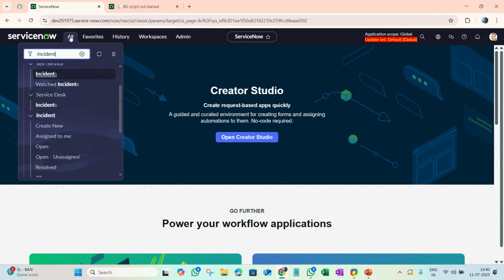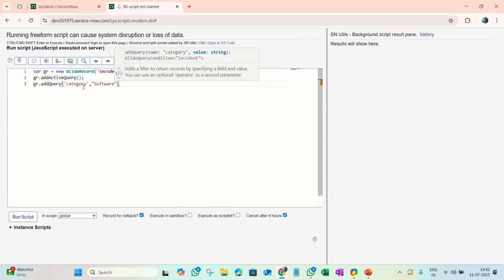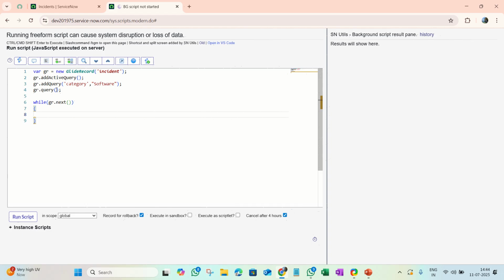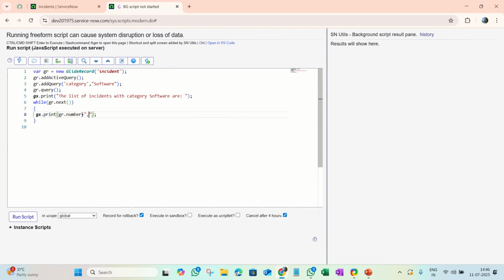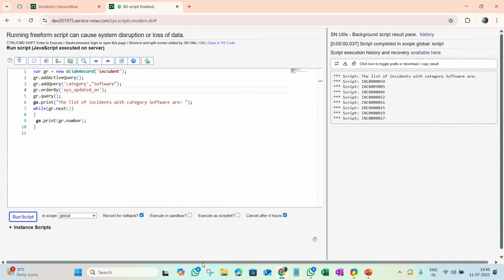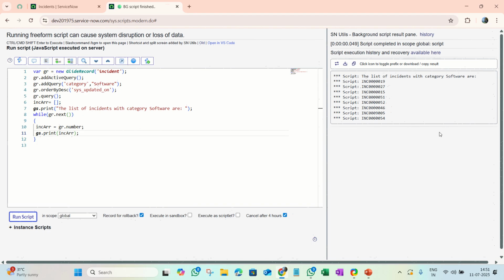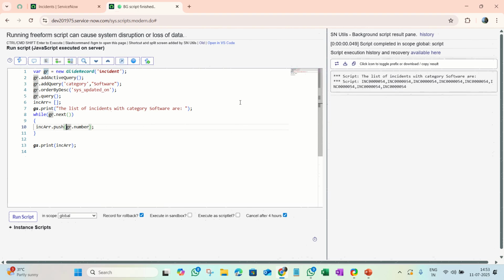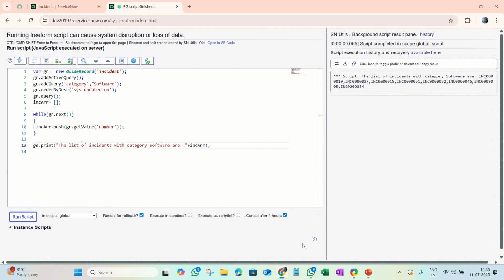Intro - GlideRecord - Output filtered list of records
GlideRecord
1. GlideRecord
2. addQuery()
3. addActiveQuery()
4. The next() method
5. Array
6. gs.print() - Automatic type casting - Please note how using it in array overwrites the object value in it, while in gs.print - automatically converts it into respective values.